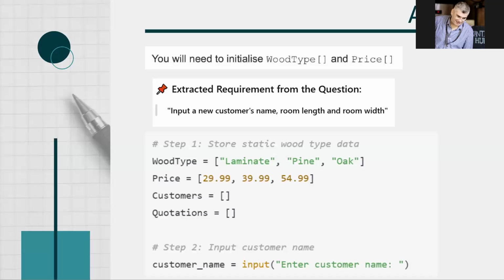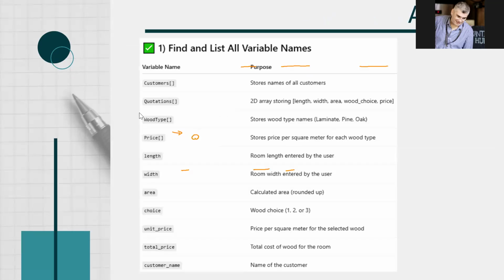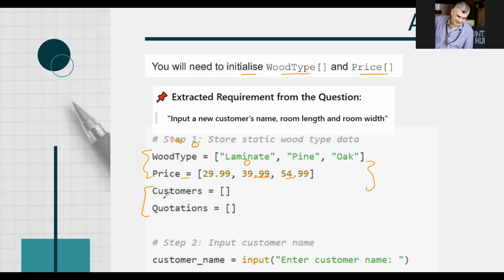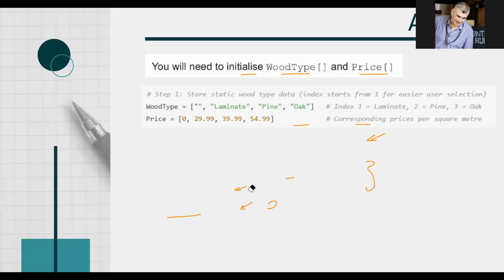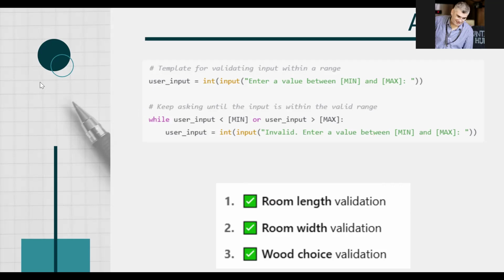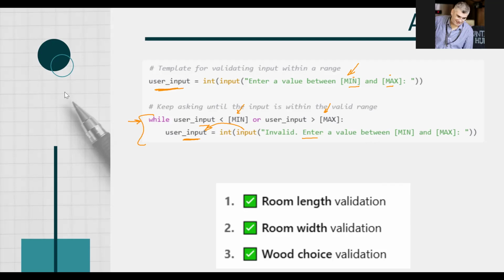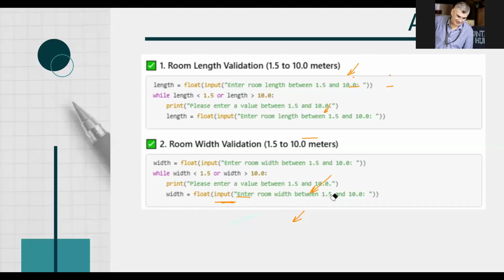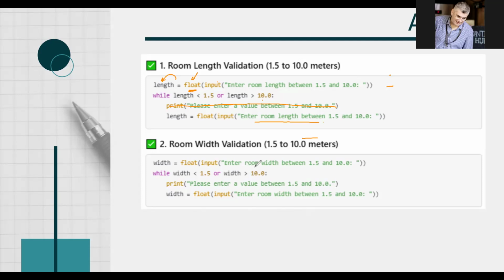Part 3 | Playlist 2